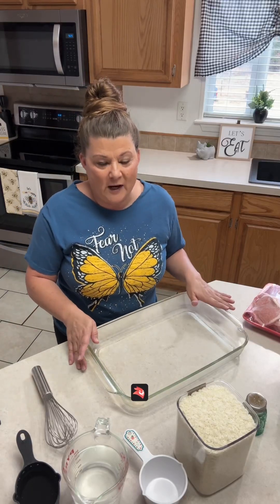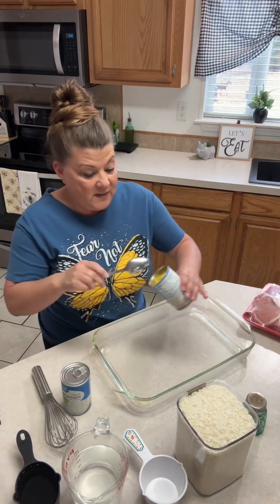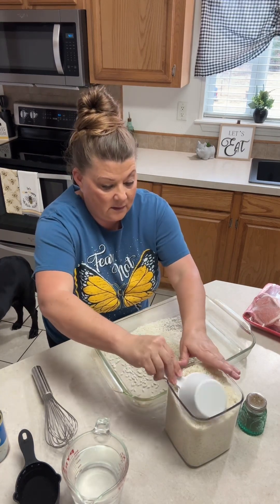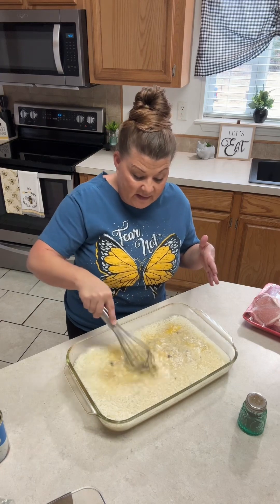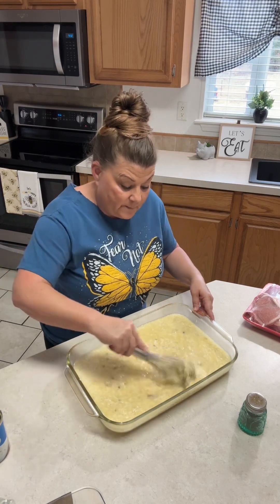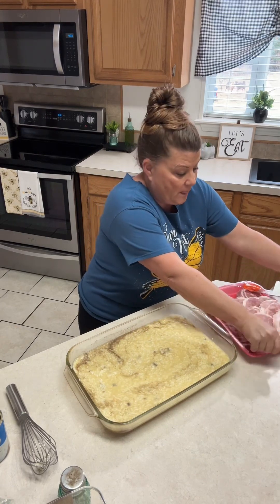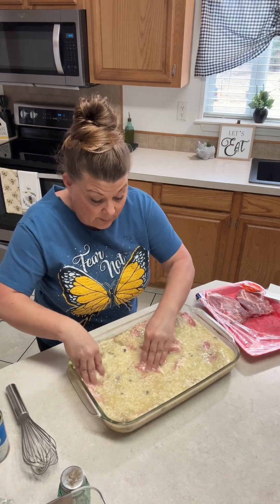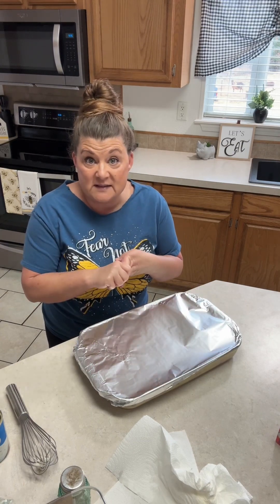Pork Chops & Rice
Pork chops and rice
6 pork chops
Rice for 6 servings
Water
Black pepper
Bake at 350 degrees for approximately an hour or until meat is fully cooked